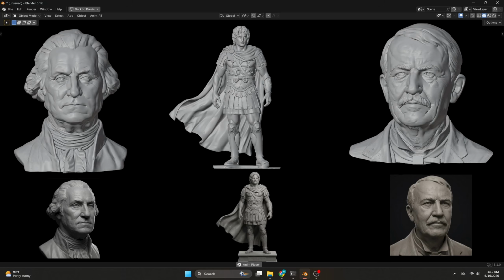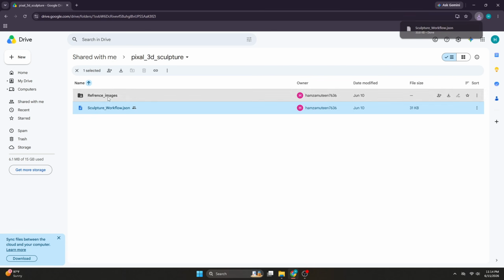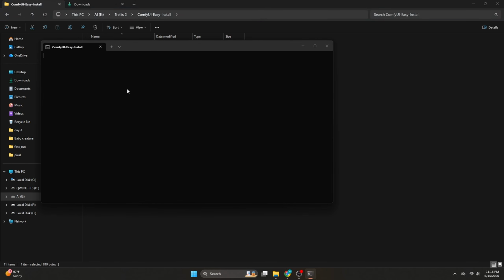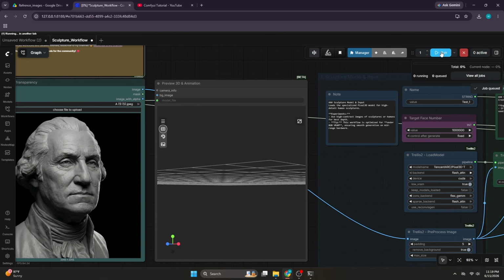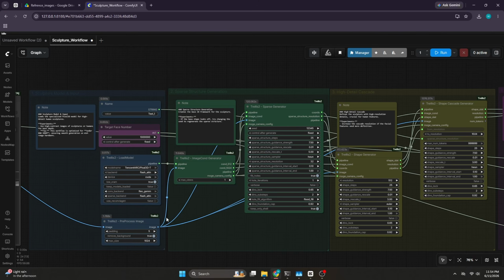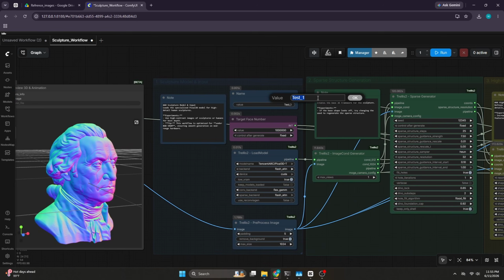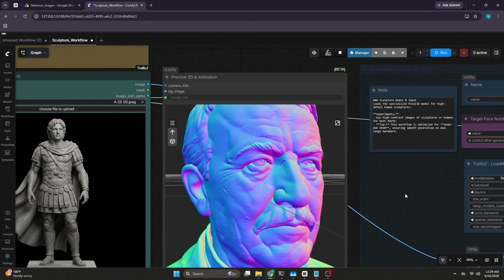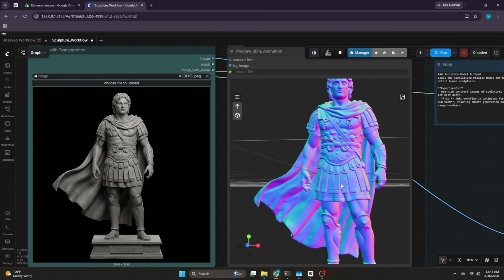Pixal3d Comfyui: Create Realistic 3D Sculptures Under 8GB VRAM!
🎯 In this Pixal3d Comfyui tutorial, I show you how to use Pixal3D inside ComfyUI to generate ultra-realistic 3D humanoid sculptures directly from images — in just minutes!

✅ What you'll learn:
• How to download the Pixal3D workflow
• How to set up ComfyUI + Trellis 2 (required)
• How to generate head & full-body 3D sculptures
• How to increase geometry detail (up to 2M faces)
• Why Pixal3D beats Trellis 2 for mesh quality

⚙️ Requirements:
• ComfyUI (with Flash Attention)
• Trellis 2 installed
• 25 GB free disk space (models auto-download)
• 8 GB VRAM minimum (RTX GPU recommended)

⏱️ Timestamps:
00:00 – Introduction
00:40 – Download the workflow
01:35 – Run ComfyUI + Flash Attention
01:52 – Load workflow into ComfyUI
02:10 – Upload image & run generation
02:45 – Model auto-downloads (~22 GB)
03:14 – First result: humanoid sculpture
04:03 – Second model test
04:36 – Full-body sculpture (2M faces)
05:10 – Final result comparison
06:30 – Pixal3D vs Trellis 2 verdict